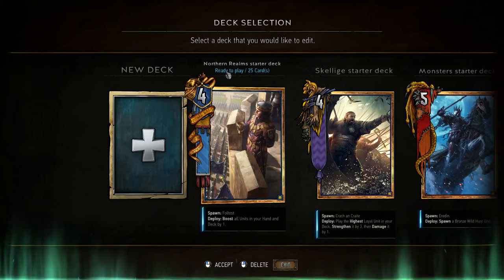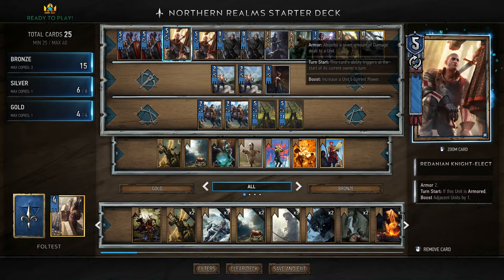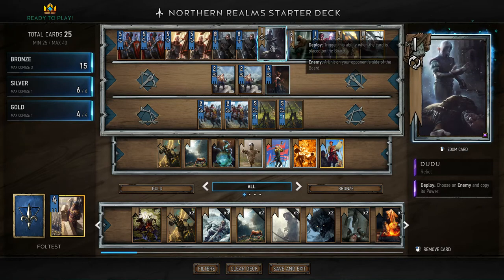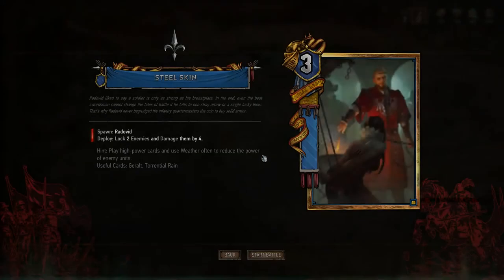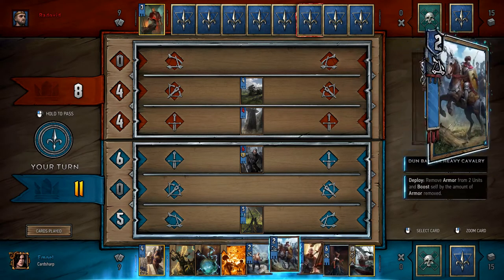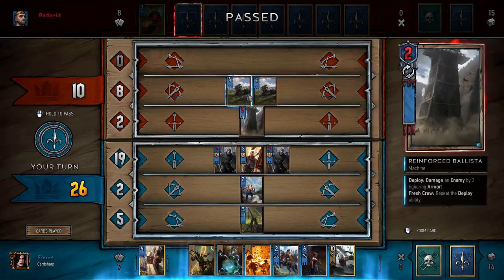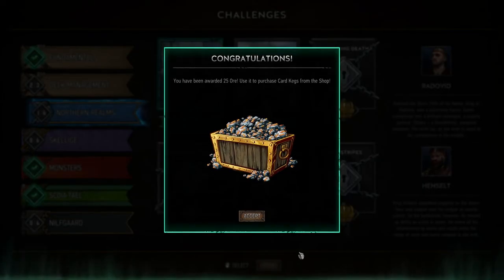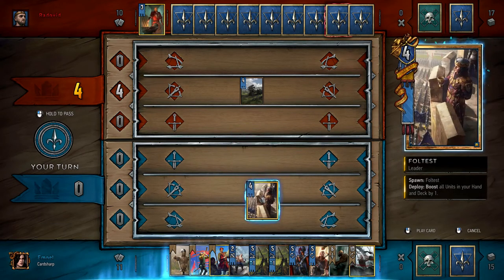Gwent: Tutorial #4 | Northern Realms Starter Deck Guide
A basic Northern Realms tutorial in which we look into a starter deck every player gets for free and play few games with them to discuss how to operate them.